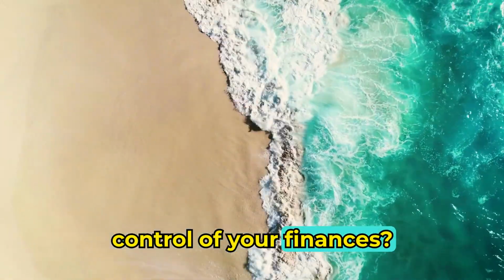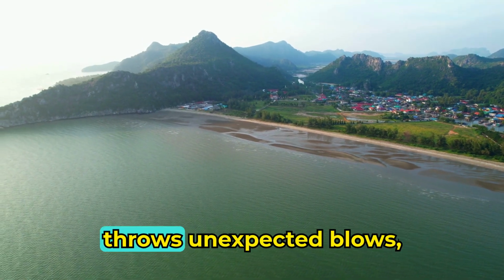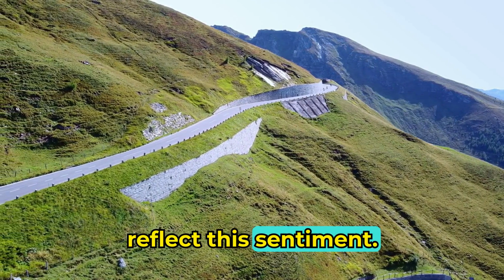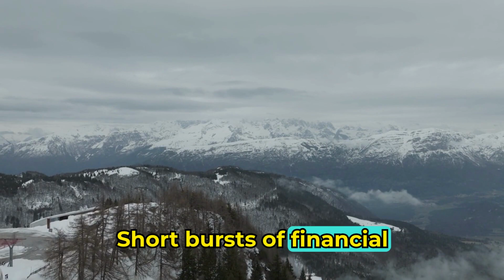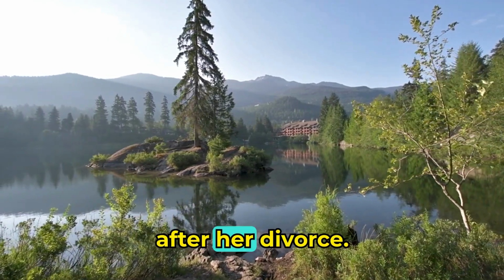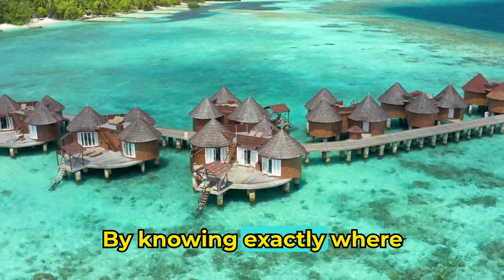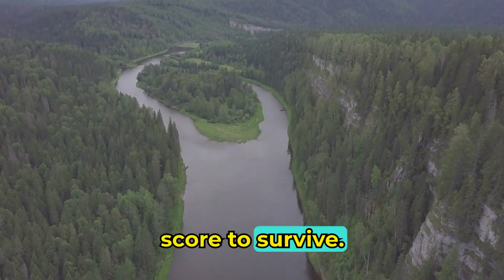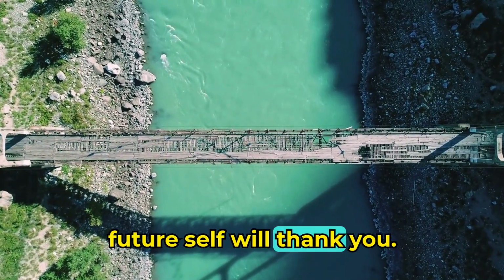Dave Ramsey's Proven Formula for Financial Freedom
In this video, we dive deep into "The Total Money Makeover" by Dave Ramsey, exploring the key concepts and strategies that can transform your financial life. Whether you’re struggling with debt or looking to optimize your savings, this comprehensive review will summarize the best practices outlined in the book. We’ll discuss the steps to financial freedom, the importance of budgeting, and how to build wealth through consistent, disciplined actions. Dave Ramsey's approach has changed the lives of countless individuals, and our breakdown will highlight the core messages that make "The Total Money Makeover" a must-read for anyone interested in personal development and self-improvement. From practical tips to motivational insights, this summary will equip you with the tools needed to implement the principles of the Total Money Makeover effectively. Join us as we uncover the secrets to financial success and self-help strategies that can lead you toward optimum output in your financial journey. Don't miss out on this insightful review of one of the most impactful self-improvement books available today! Tune in to learn how you can start your own Total Money Makeover!